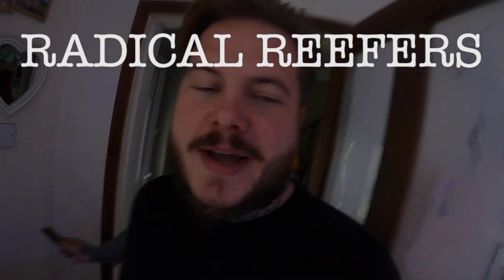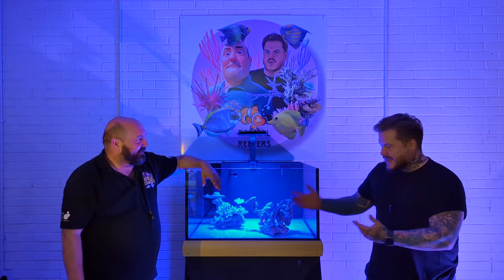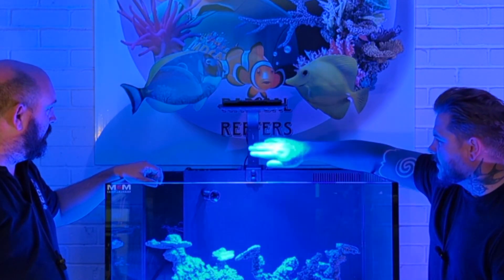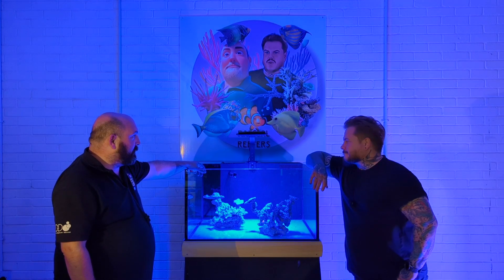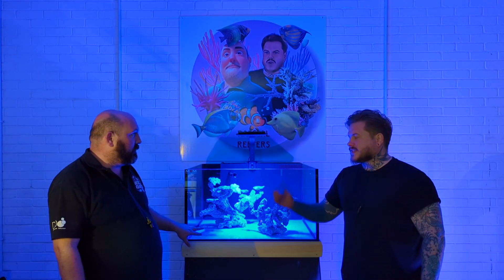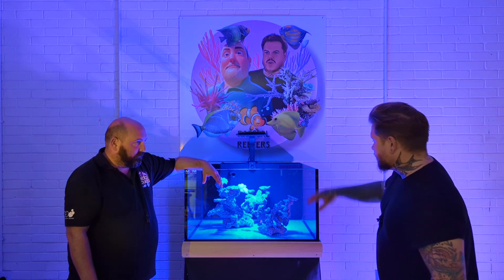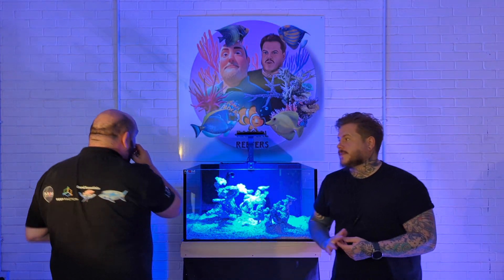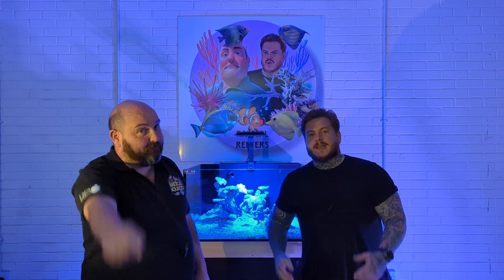Radical Reefers - NEW TANK DAY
In this video we showcase our new tank designed by MBM Aquariums.